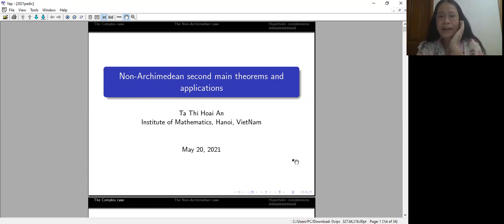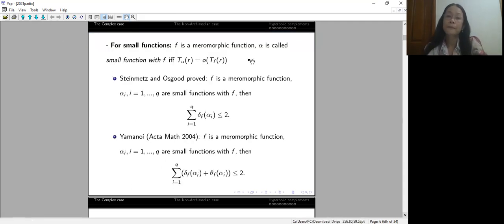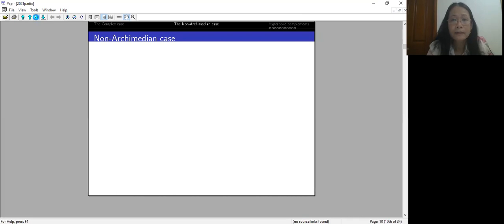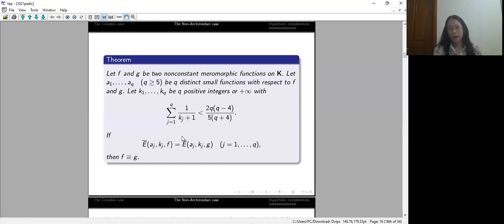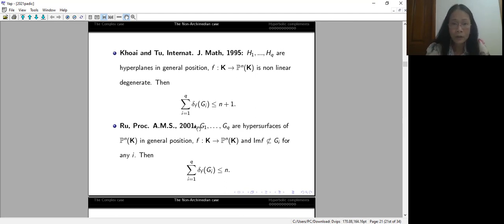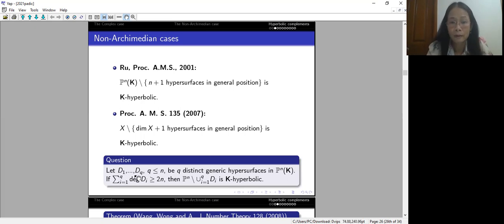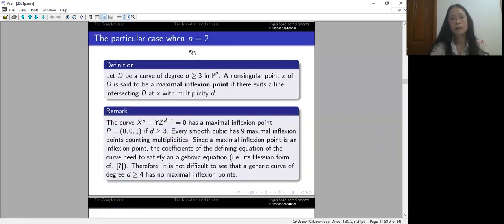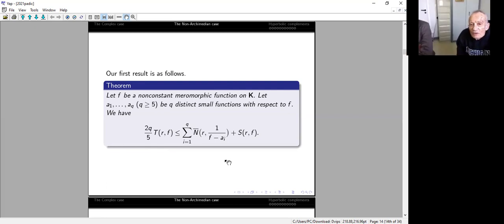Non-Archimedean second main theorem to small functions and applications_Thi Hoai An Ta